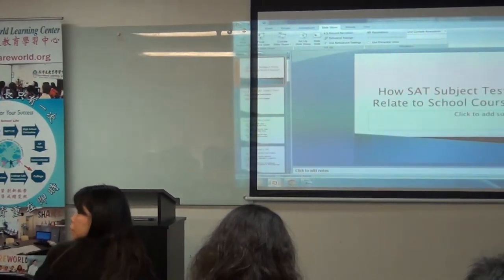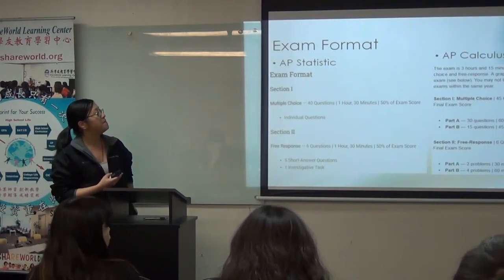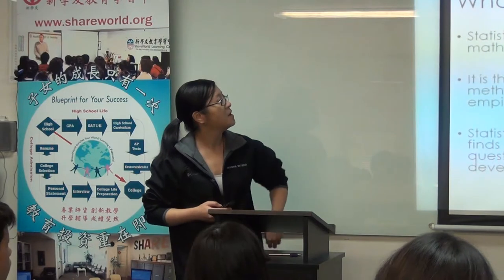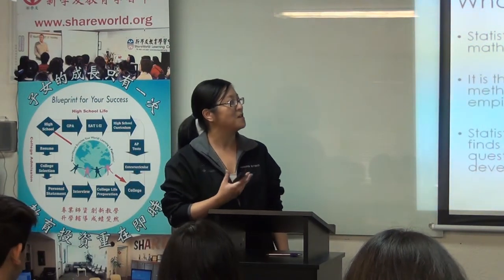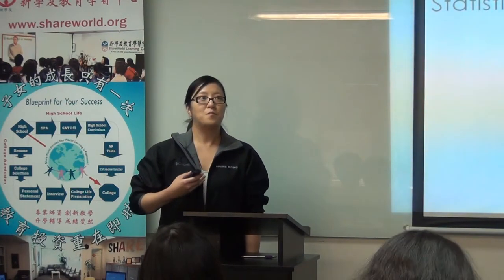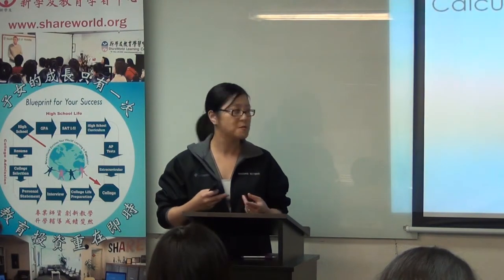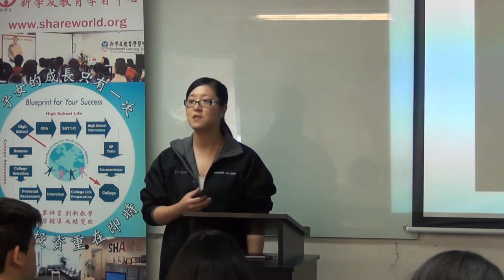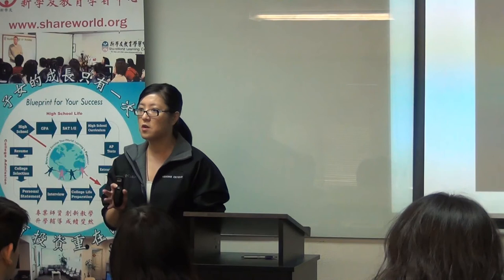Ms.Poon: Make A Choice between AP Statistics and AP Calculus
11/4/2018 ShareWorld Seminar